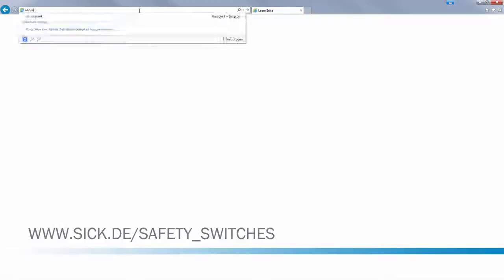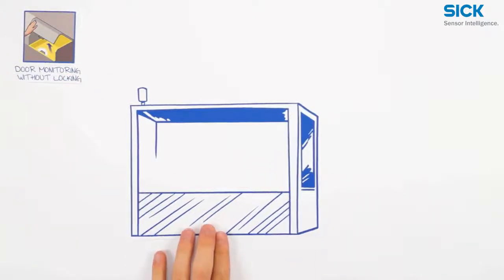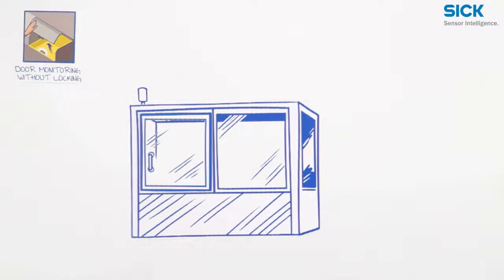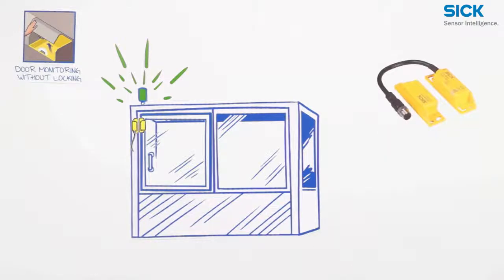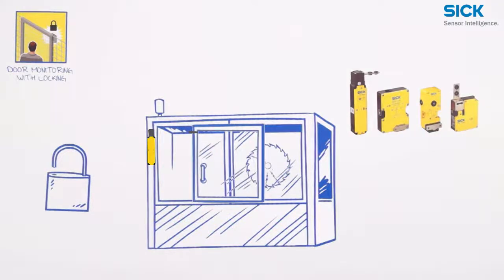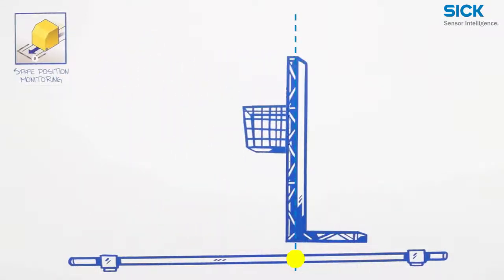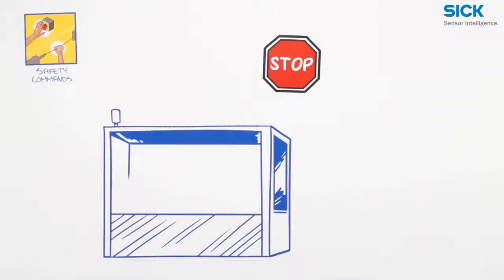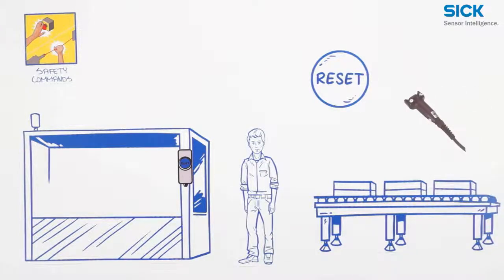如何挑選正確的安全開關? | SICK AG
當您了解為什麼您需要安全開關後，該如何挑選正確的安全開關呢?就讓影片告訴您吧~

詳細的安全開關產品資訊，請上網